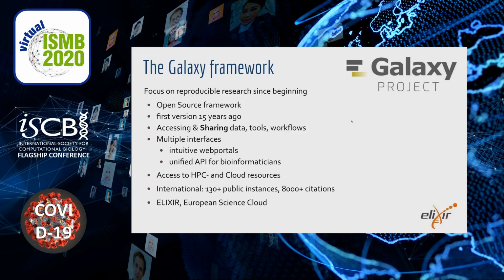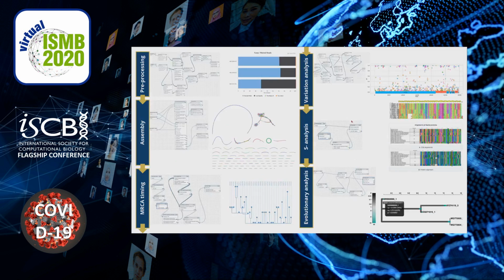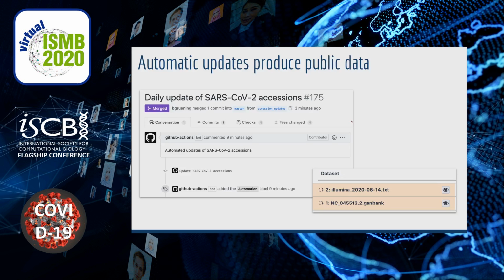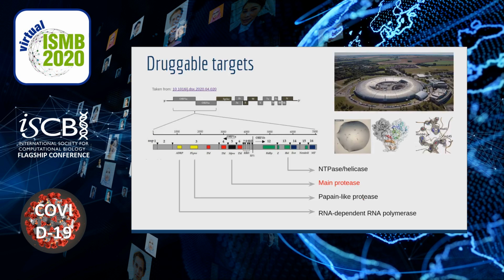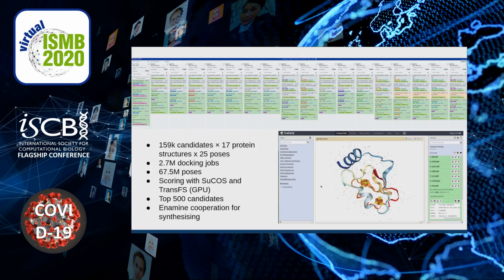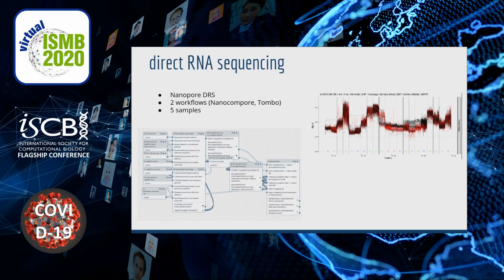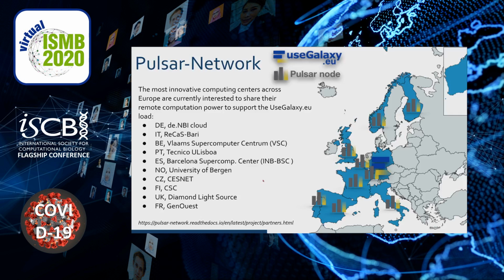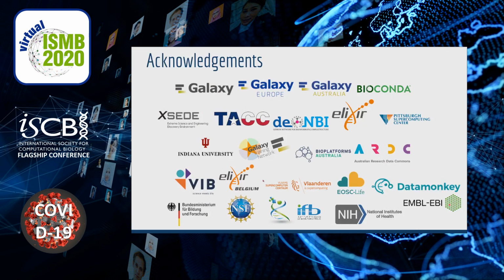Tools, Workflows and Infrastructure for... - Bjoern Gruening - COVID-19 Special Track - ISMB 2020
Tools, Workflows and Infrastructure for Open and Reproducible Analysis of SARS-CoV-2 Data - Bjoern Gruening - COVID-19 Special Track - ISMB 2020